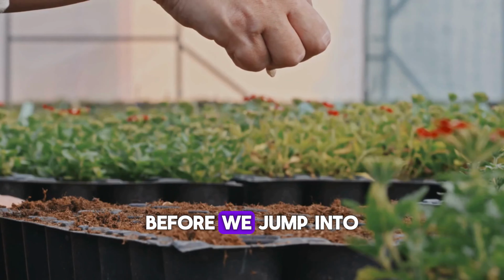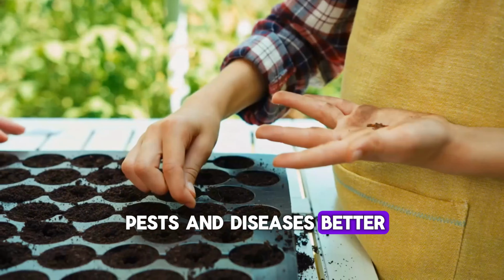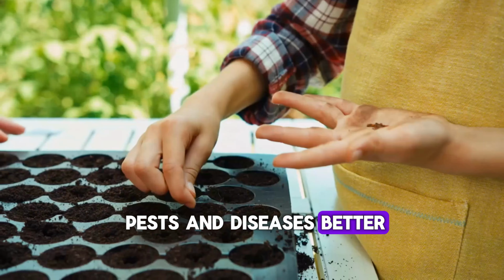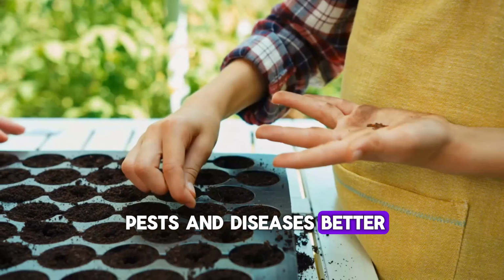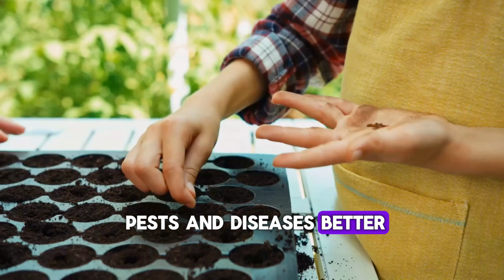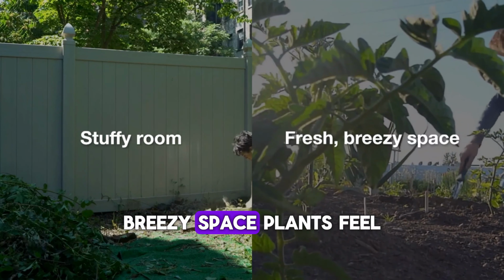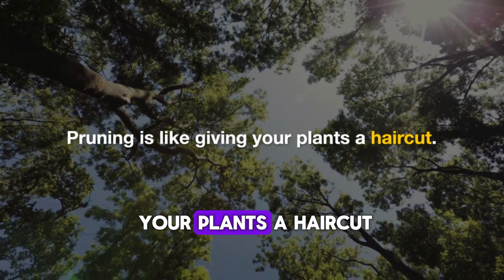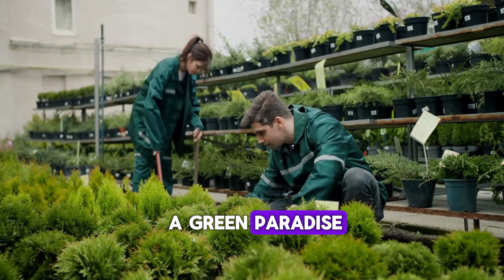Fast-Track Your Garden: Boost Your Seedlings for Unbelievable Growth!🚀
Welcome to our latest gardening video, "Fast-Track Your Garden: Boost Your Seedlings for Unbelievable Growth!" 🚀🌱

Are you tired of slow-growing seedlings? Want to see your garden flourish like never before? In this video, we unveil the secrets to supercharging your seedlings and achieving unbelievable growth in record time. Whether you're a beginner or a seasoned gardener, these tips and tricks will take your gardening game to the next level.

Seedling growth tips,
How to boost seedlings,
Fast seedling growth,
Best soil for seedlings,
Seedling watering techniques,
Nutrient boosting for seedlings,
Light management for seedlings,
Gardening tips for beginners,
Advanced gardening techniques,
Supercharge your seedlings,